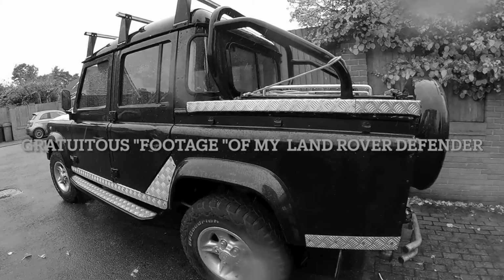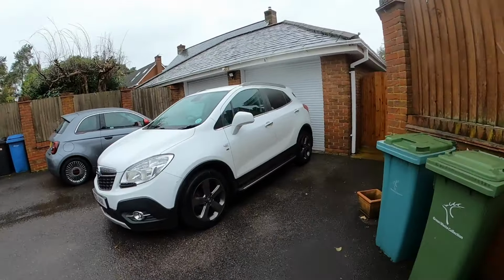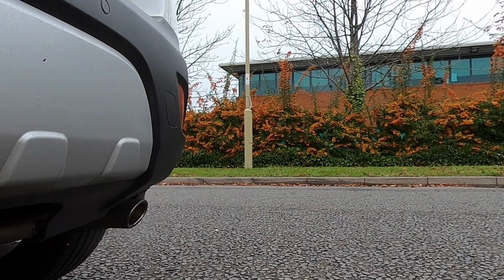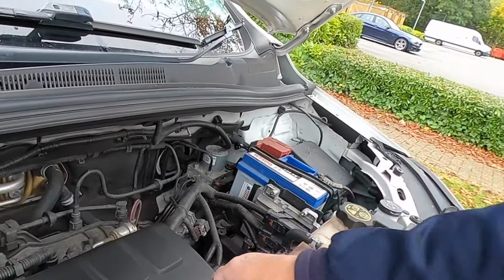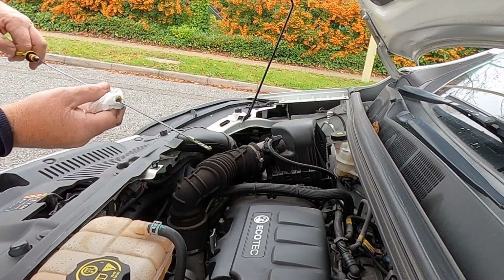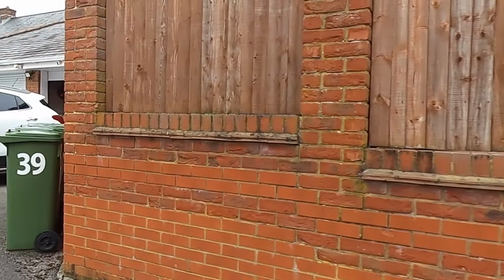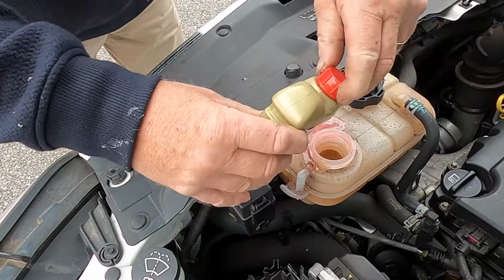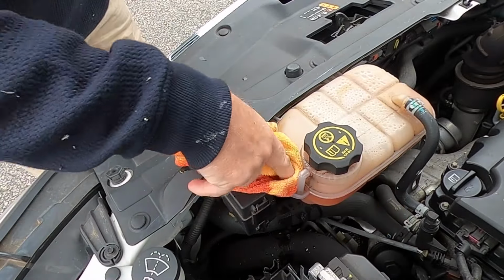Vauxhall Mokka Possible Head Gasket Problem | Will Additive Work?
7 MONTHS ON AND WORKING!
Testing whether a coolant additive can actually fix a possible head gasket issue.
In this video, I take a look at a Vauxhall Mokka that may have a head gasket problem — overheating and pressure in the coolant system. Instead of going straight for major repairs, I try a coolant additive to see if it can seal minor leaks and restore normal operation.

🧰 What’s covered:
* Signs of a possible head gasket failure
* Why I decided to test a coolant additive
* Results after running the engine
* My thoughts on whether it’s worth it

This isn’t a Land Rover video, but it’s in the same spirit — real-world vehicle preservation, not restoration.

💬 Have you ever used an additive for a head gasket or coolant leak? Let me know if it worked for you 👇

[Defender TD5 – Water in Fuel System (How I Found the Leak)]